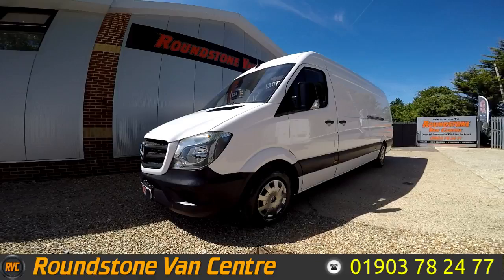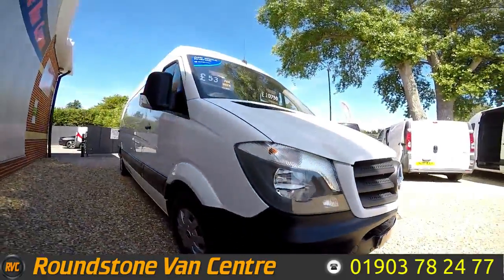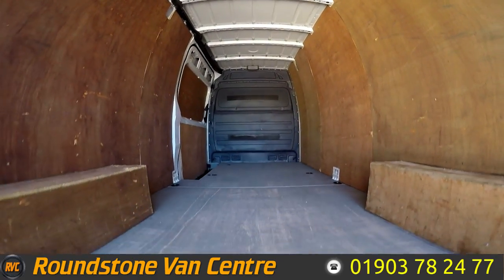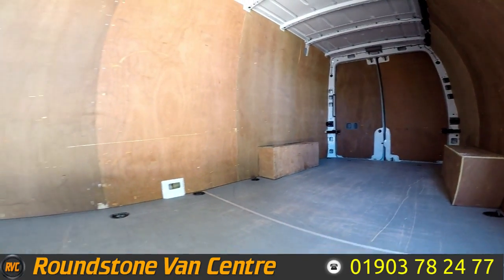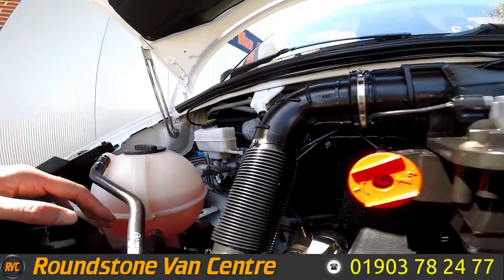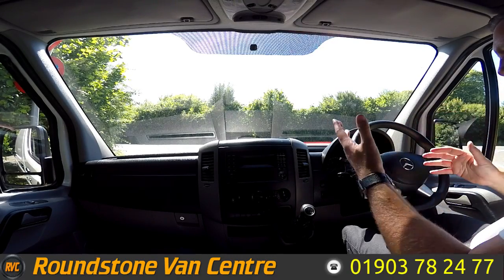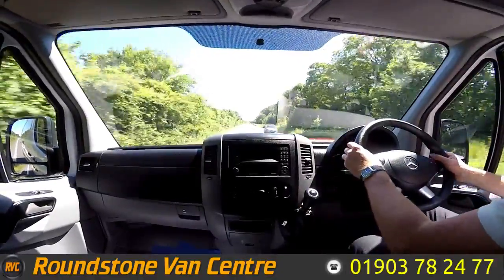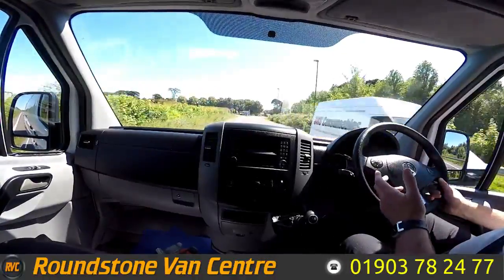2015 Mercedes Sprinter 313 LWB Panel Van HYY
2015 Mercedes Sprinter 313 LWB Panel Van HYY